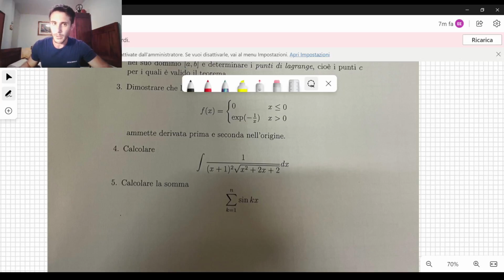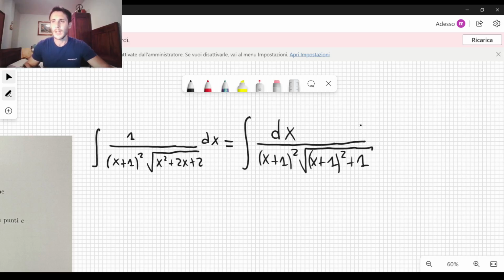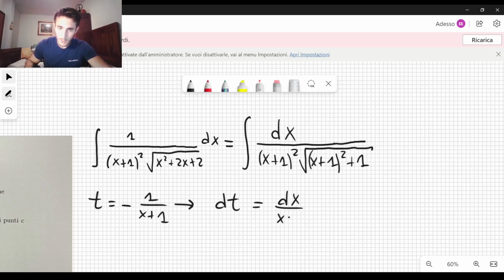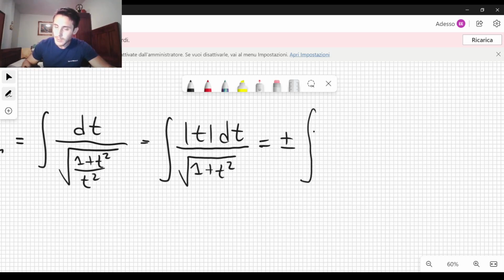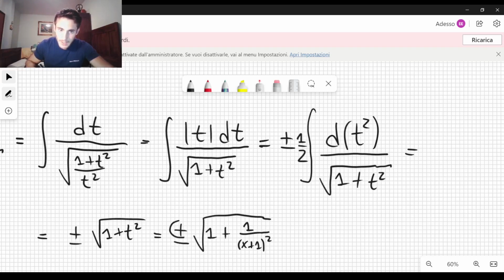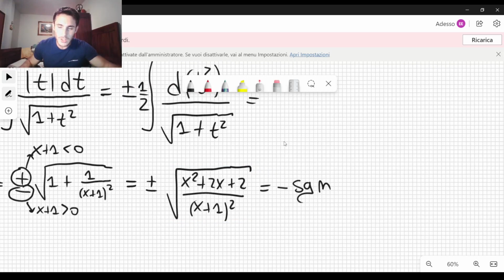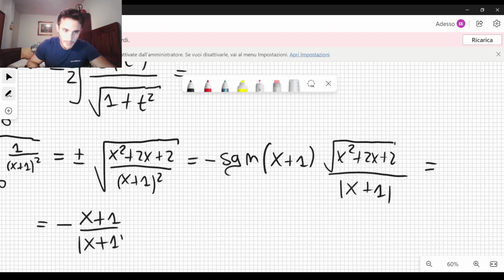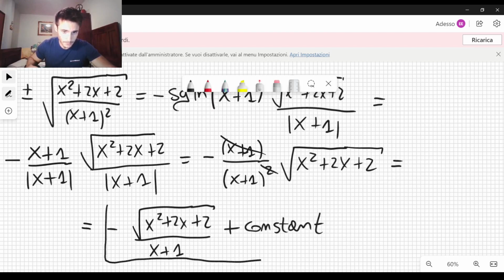Problem taken from an Italian Calculus exam: calculation of an integral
Fourth problem taken from an Italian Calculus exam.